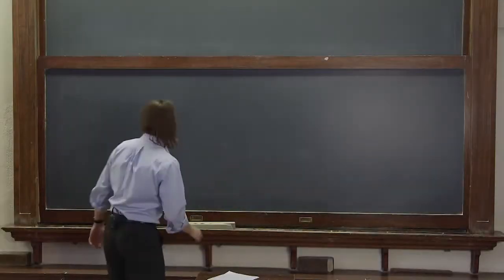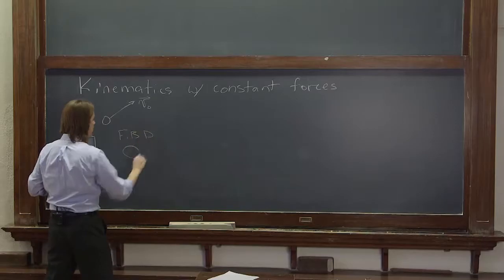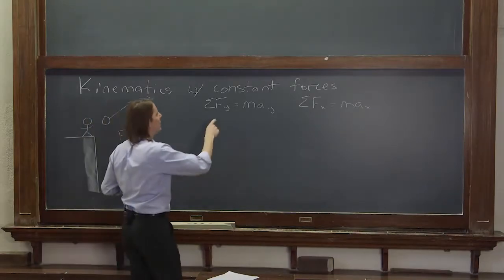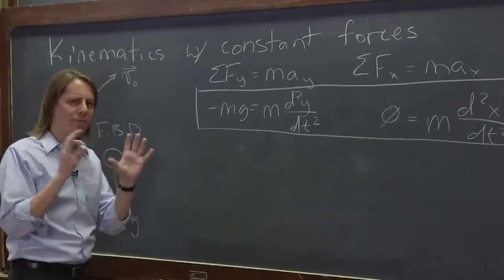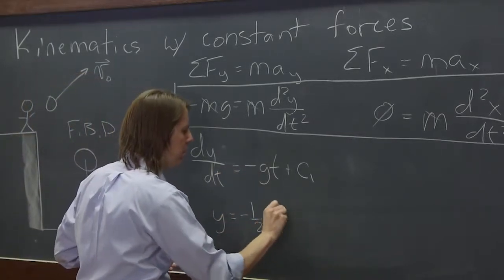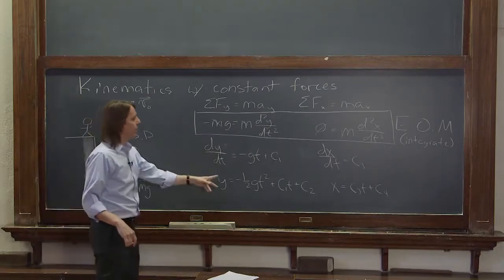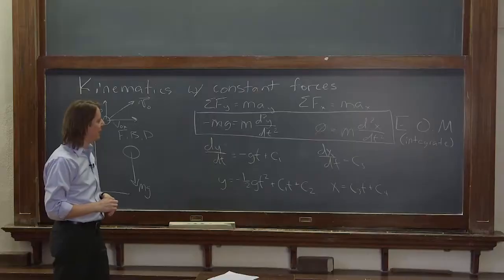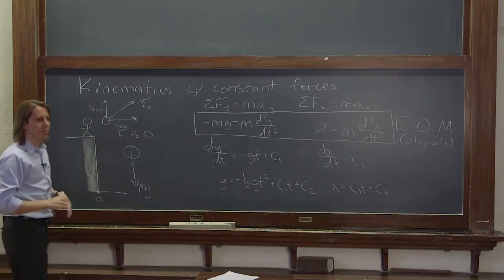PHYS 201 | SHM 1 - Kinematics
A reminder of how we solve motion problems that DON'T oscillate. Although you may have just memorized formulas in freshman mechanics, they were derived by solving a differential equation and using initial conditions for the complete solution.